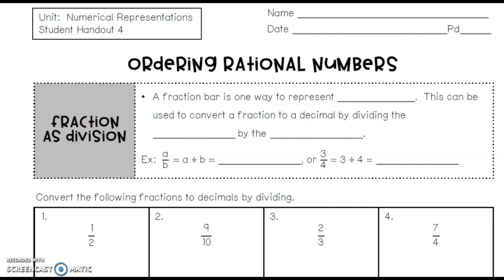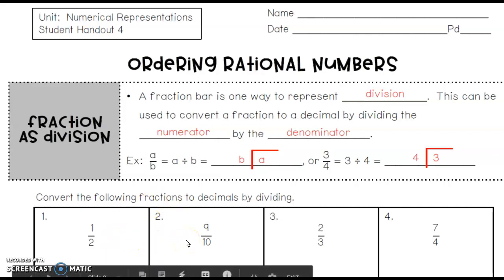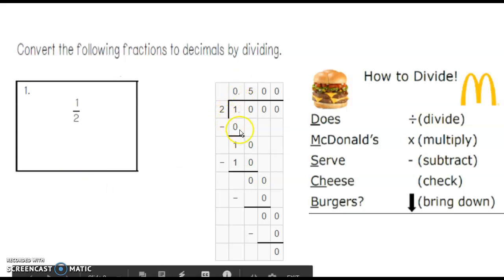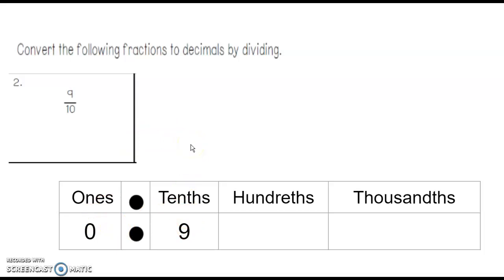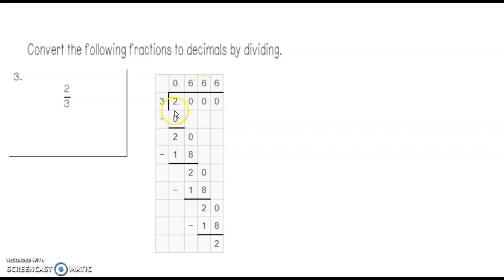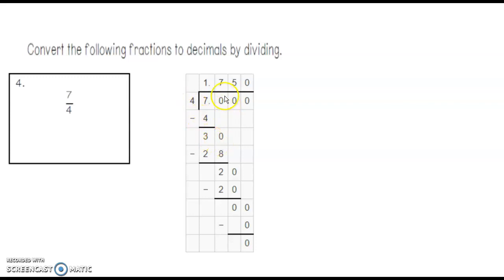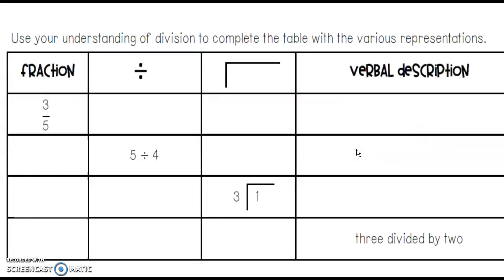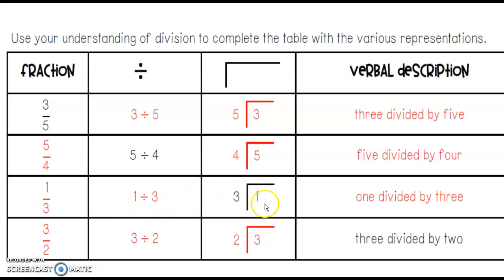Ordering Rational Numbers Flipped Classroom Part 1